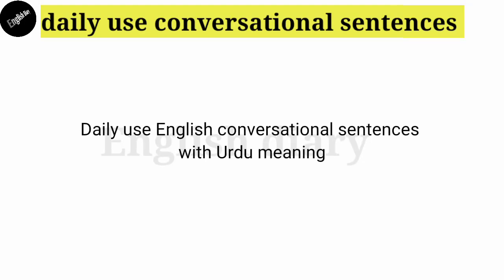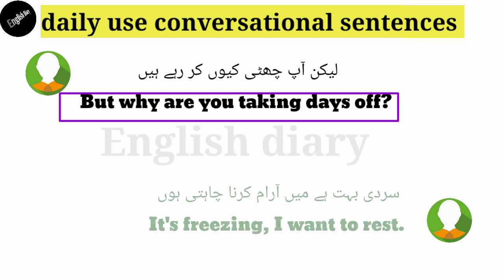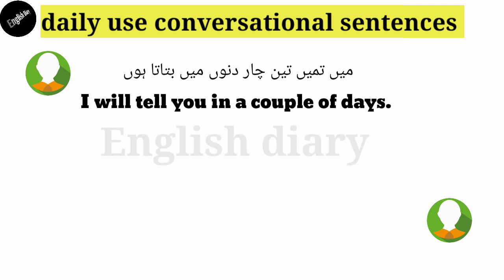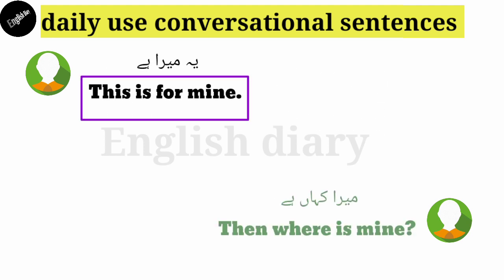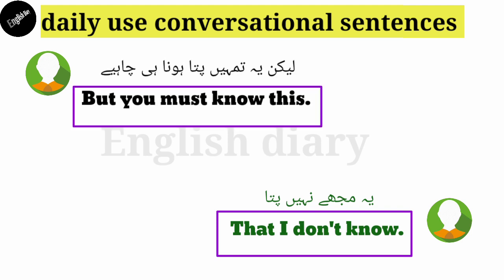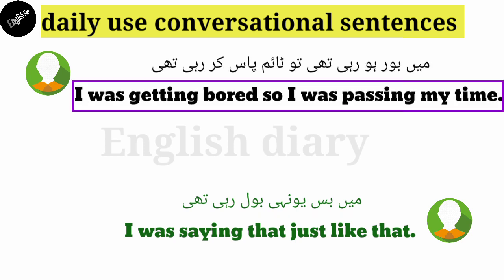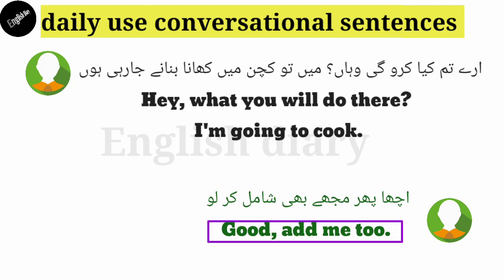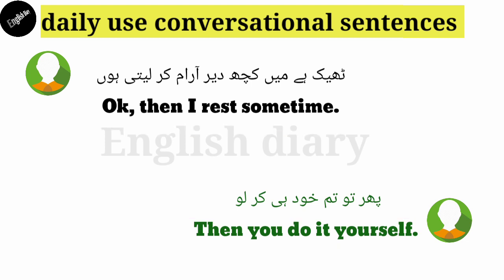daily use conversational sentences with urdu | useful speaking lesson for English learners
Learn some useful English sentences with Urdu meaning.
Daily use English speaking sentences.
English speaking sentences for everyone.
English diary